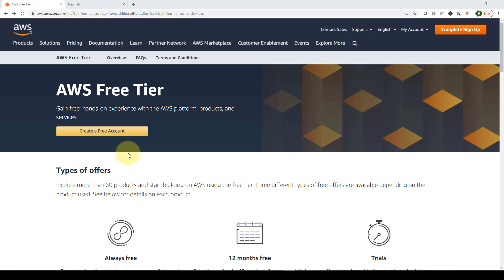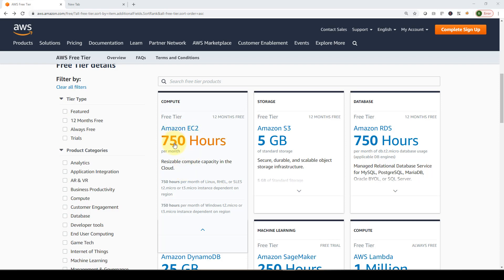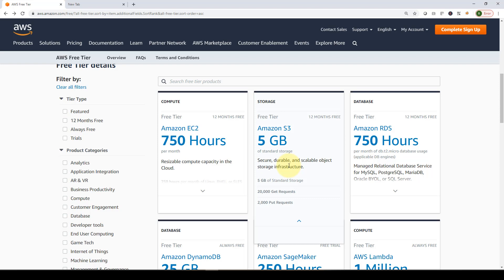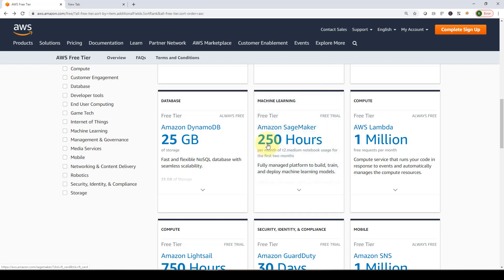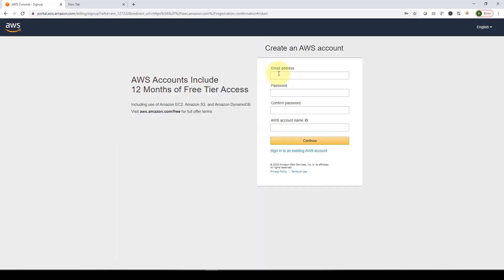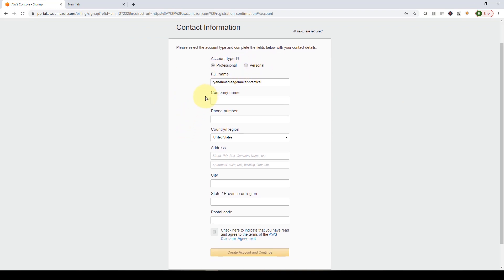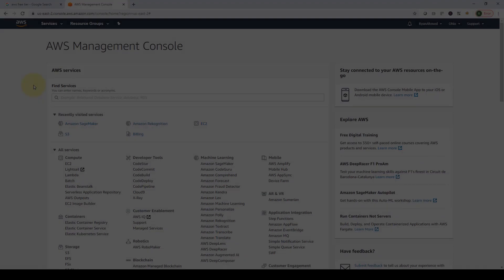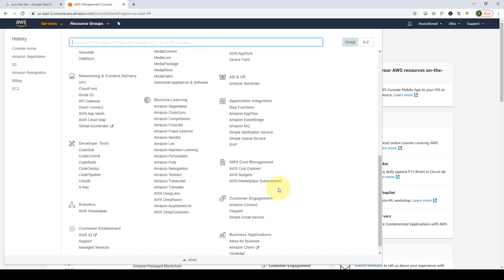AWS Free Tier Overview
In this video, we will provide an overview of the Amazon Web Services (AWS) Free Tier.

AWS is the world’s top cloud platform.

AWS offers more than 165 fully featured services (40 of them are not offered anywhere else!).

AWS is adopted by millions of customers globally including small and large scale enterprises.

AWS enables companies to be more agile, flexible, secure at a fraction of the cost.

Thanks